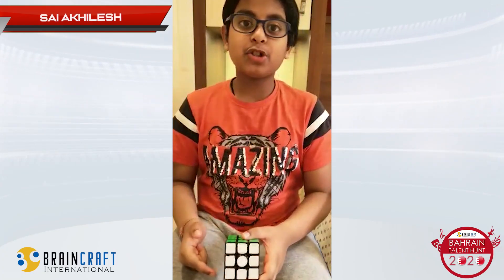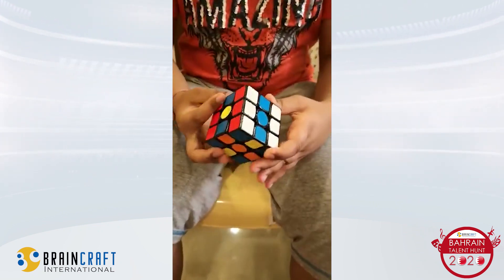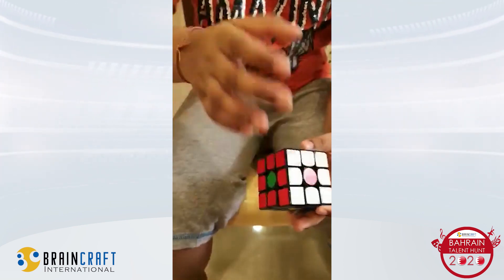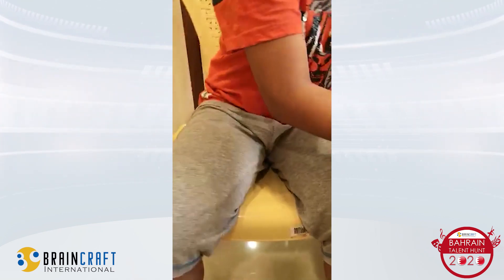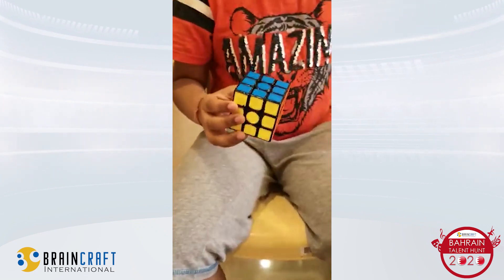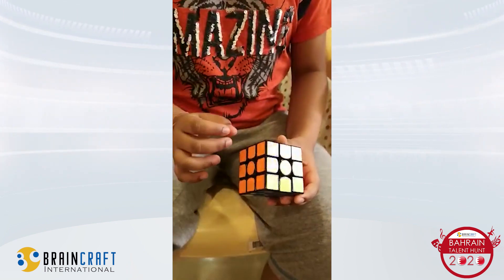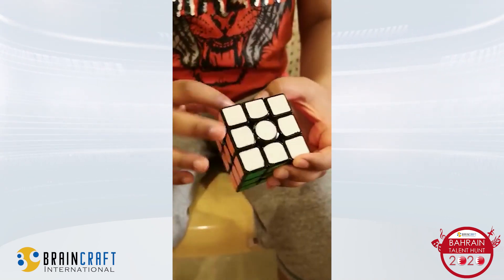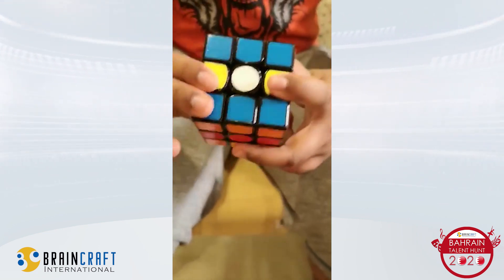Sai Akhilesh Arvapalli , Group-2, 'BRAINCRAFT TALENT HUNT 2020' Performance, Round-1